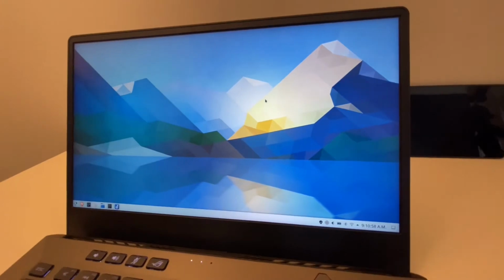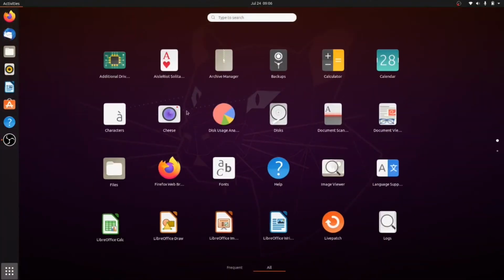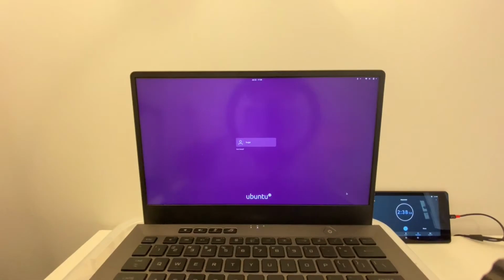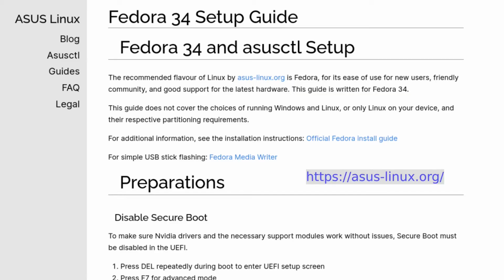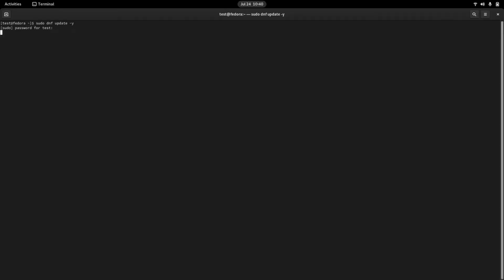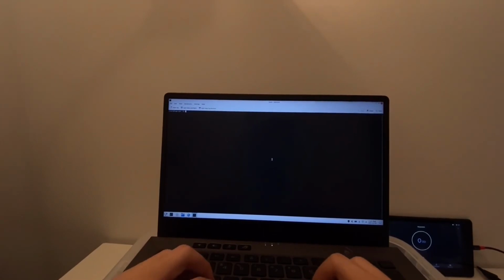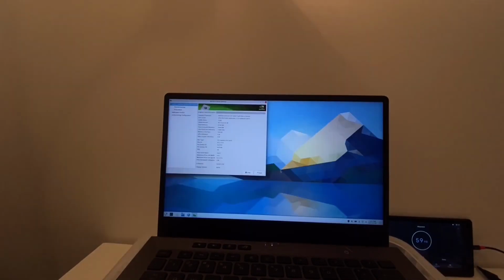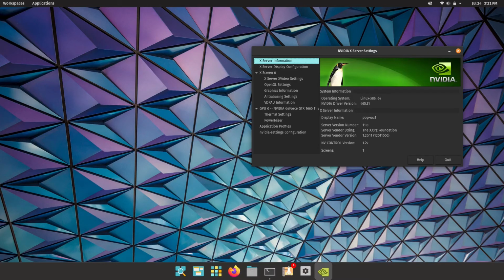Installing nvidia driver on linux | How hard can it be?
As an experiment, I timed the nvidia installation on Ubuntu, Fedora and an Arch-based linux (reborn), and compared the time with Windows.